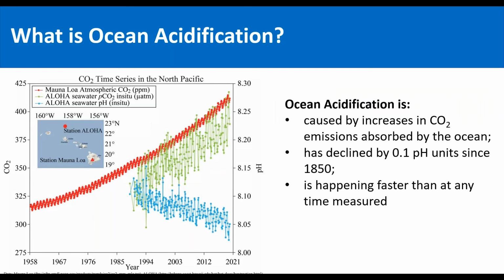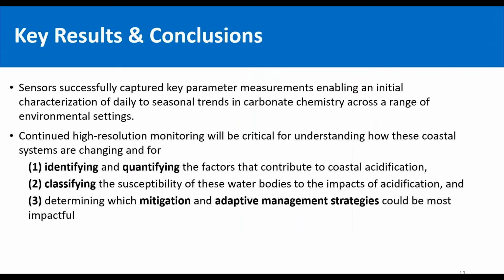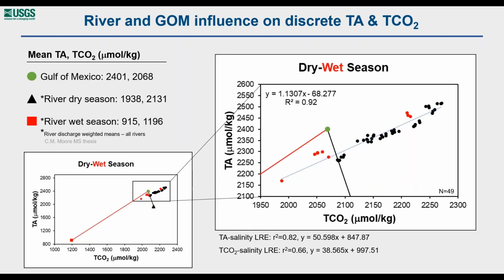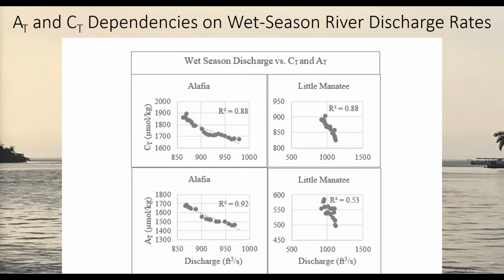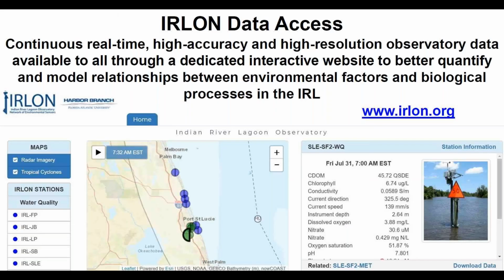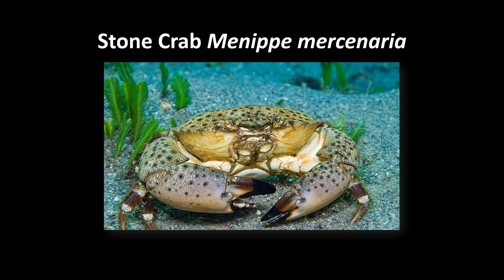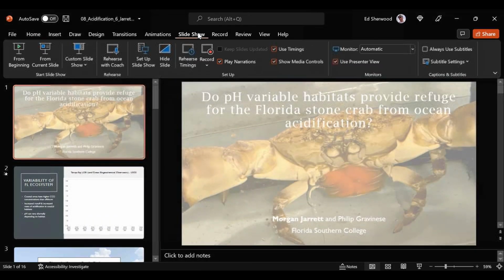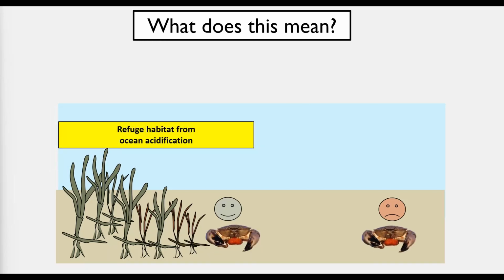Session 8: Coastal Acidification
BASIS7-ANEP Session 8: Coastal Acidification

Jump to presentation:

1:28 Nicholas Rosenau and Holly Galavotti: "Coastal Acidification Monitoring in the U.S. EPA National Estuary Program."

15:12 Kimberly Yates, Christopher Moore, Mitchell Lemon, et al: "Coastal Acidification Trends and Controls in Tampa Bay, Florida."

30:36 Christopher Moore: "A Survey of Spatial and Temporal Carbonate System Variations in Four Major Rivers of Tampa Bay."

45:13 Dennis Hanisak: "Monitoring Coastal Acidification in the Indian River Lagoon, Florida."

1:01:12 Philip Gravinese and Morgan Jarrett: "The Effects of Reduced pH on the Reproductive Success of the Florida Stone Crab."

1:15:57 Morgan Jarrett and Philip Gravinese: "Do pH Variable Habitats Provide Refuge for Stone Crabs from Ocean Acidification?"